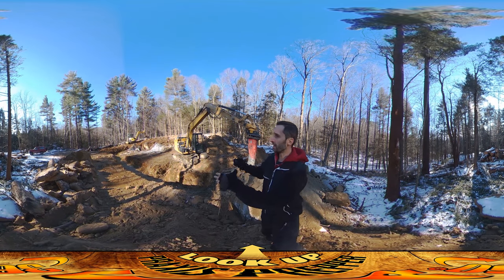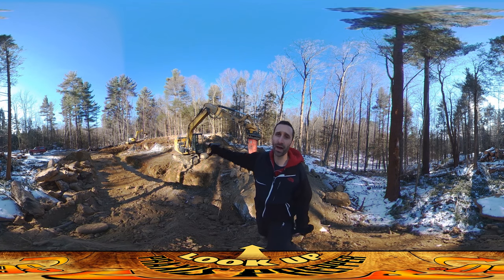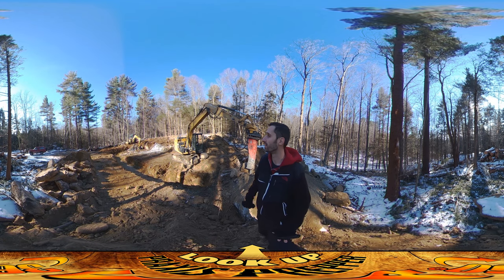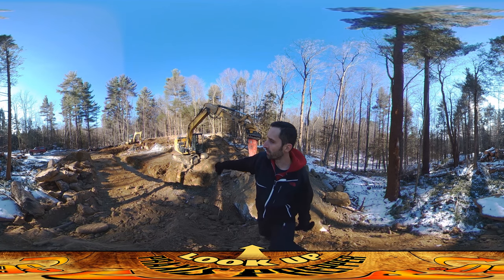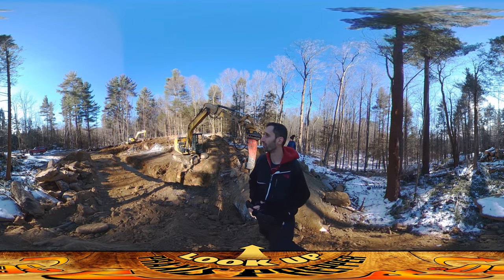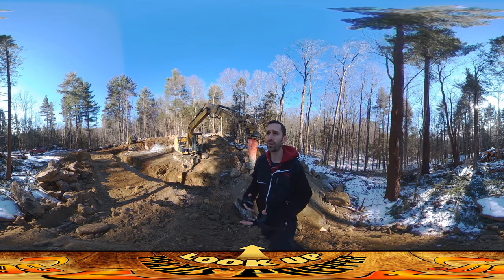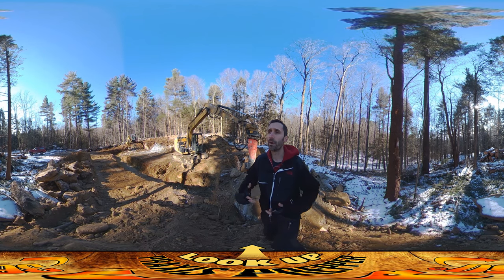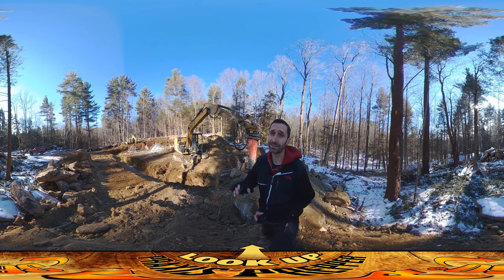Homestead Building - Back at the Old Homestead, Discussion on Living vs. Being Afraid